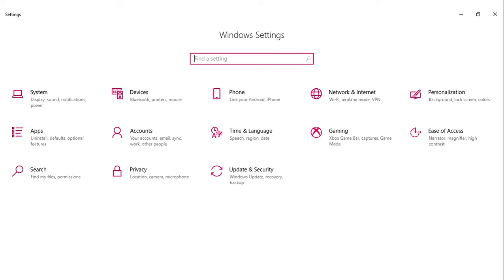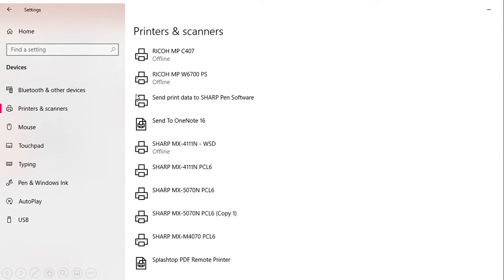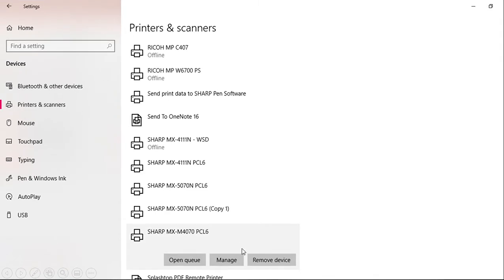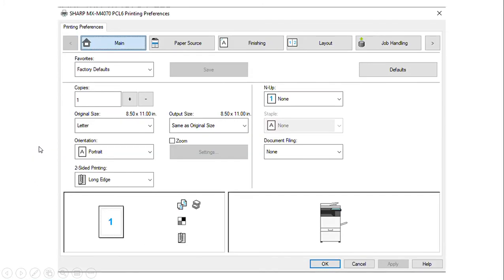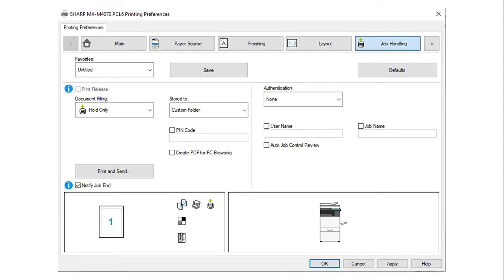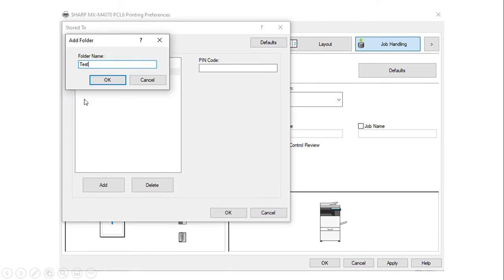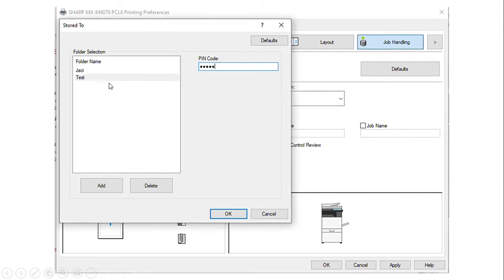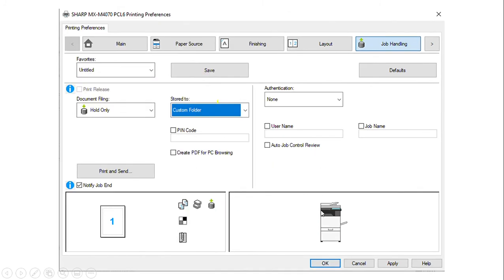Sharp: How to Link a Custom Folder to Print Driver Default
This video explains how to link a previously created secure print folder to the print driver on your computer. For instructions on how to create the Secure Print Folder, see Sharp: How to Create a Custom Folder for Secure Print.